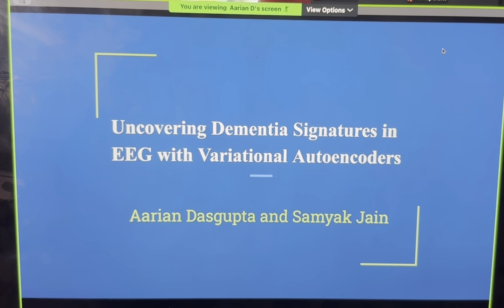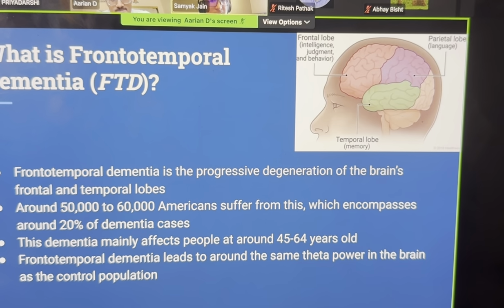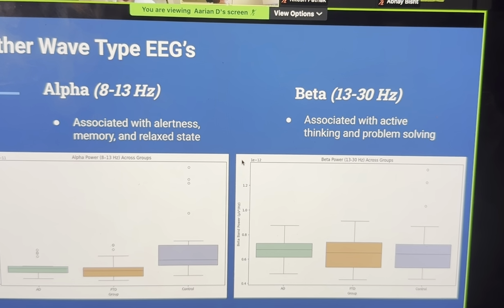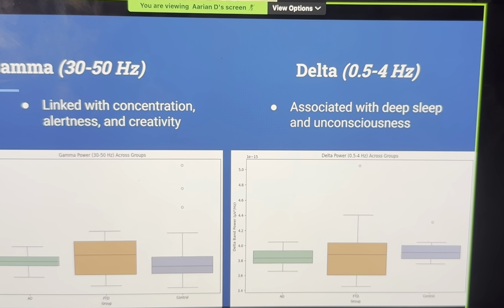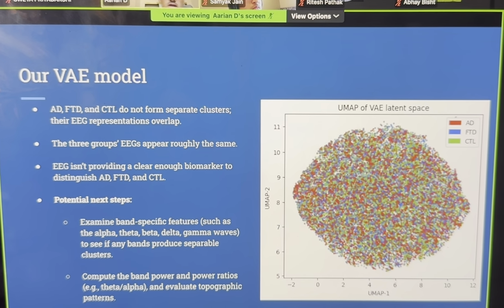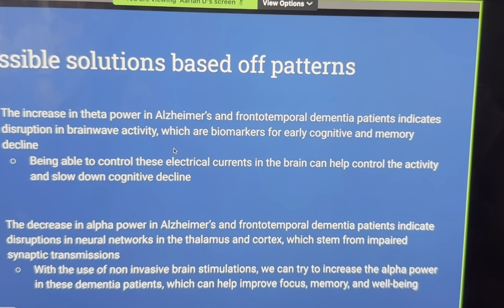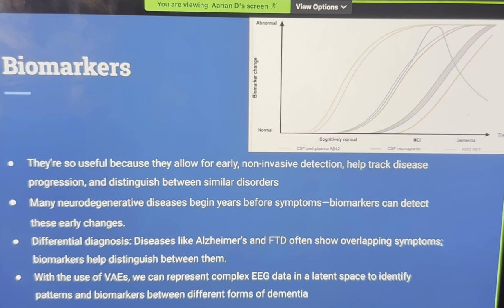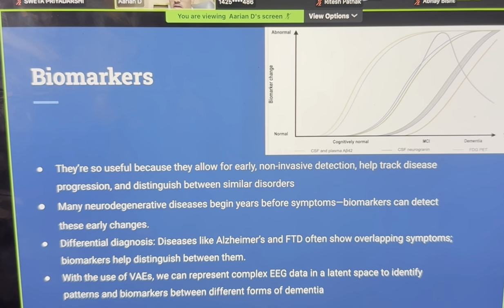Uncovering Dementia Signatures in EEG with Variational Autoencoders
Research Project done by High School students at Decode Life 2025: AI and Computational Biology bootcamp conducted by Socratic Academy.